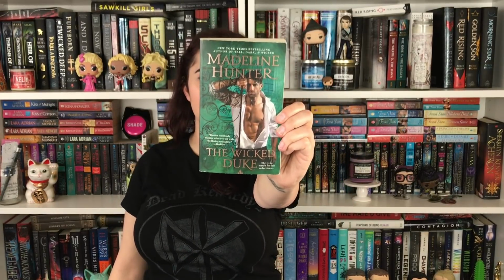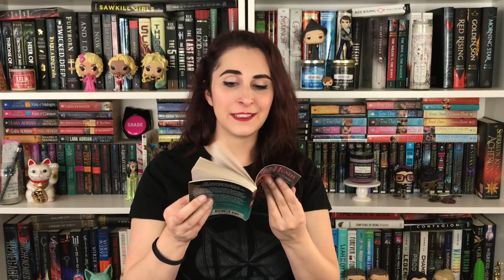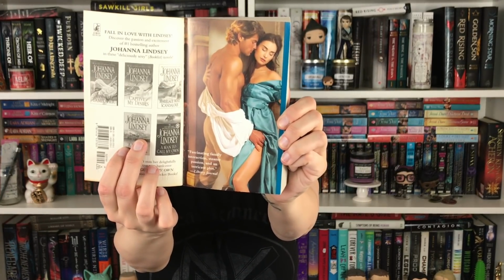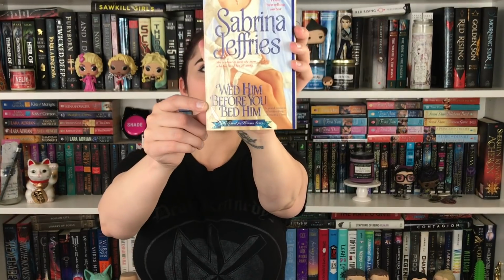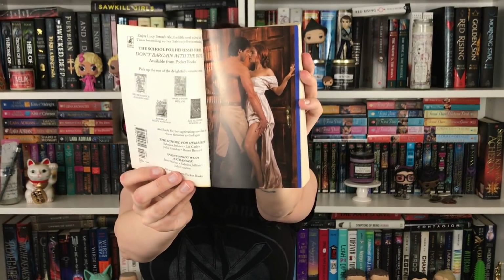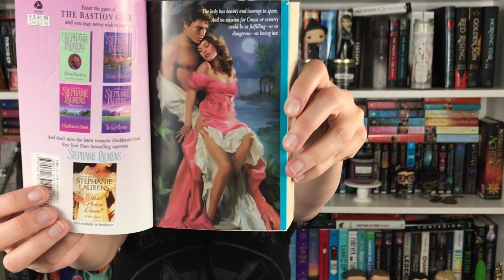The Naughty Librarian: Historical Romance Book Haul (Part 1)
S O C I A L  M E D I A:
WISH LIST

Library book sales are the BEST! This sale is an absolute must for me and this time around I got so many historical romances that I had to make a 2 part book haul!